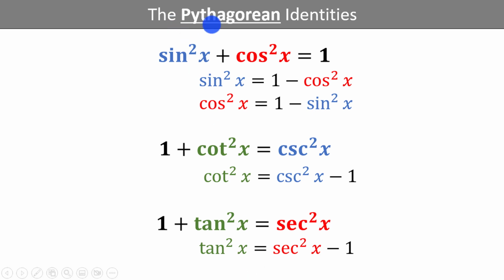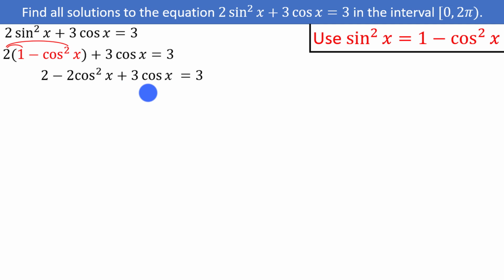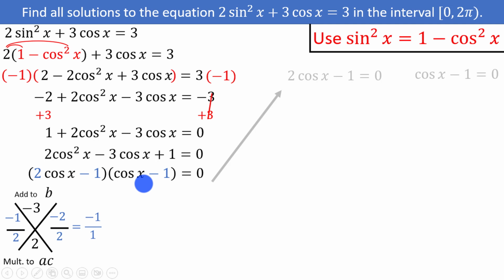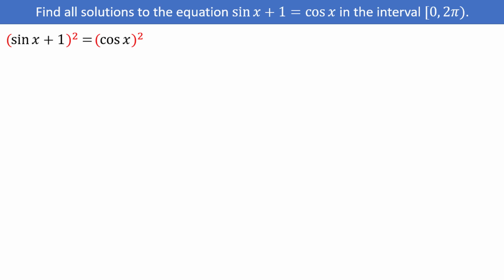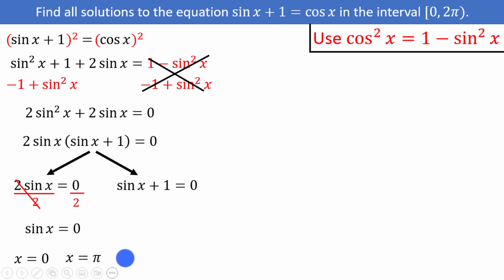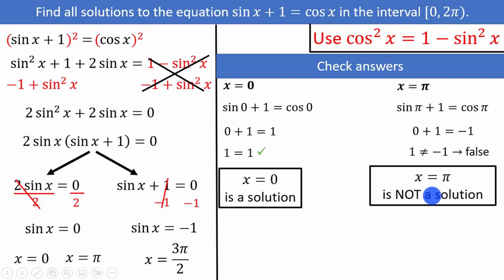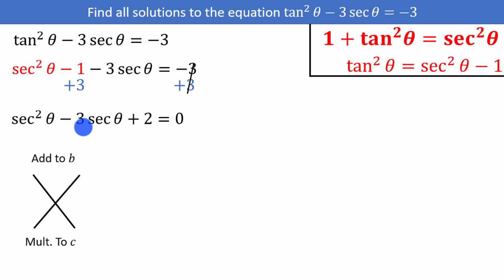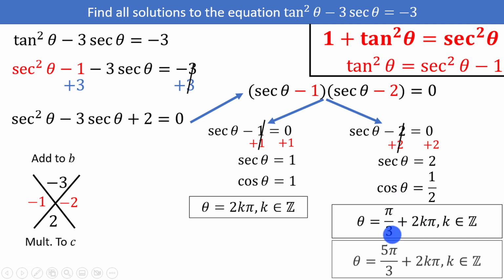Solving Trigonometric Equations Using Pythagorean Identities